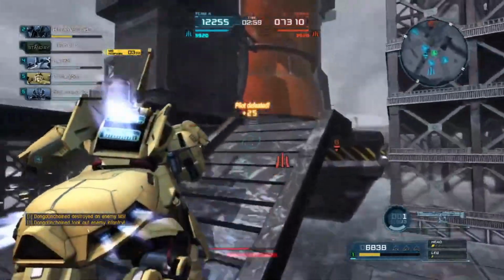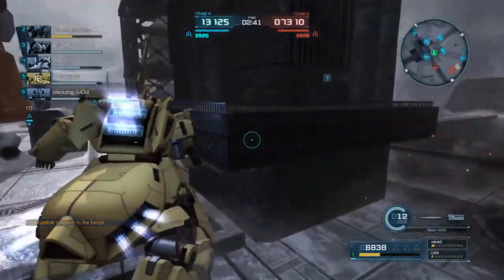Gundam Battle Operation 2: Initial Thoughts On The O!